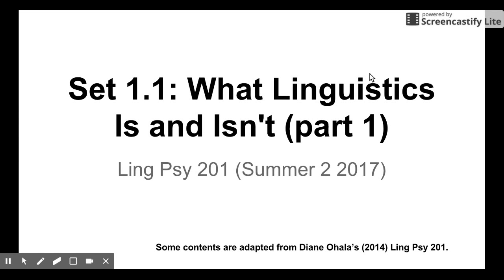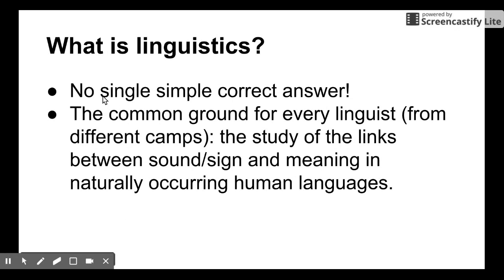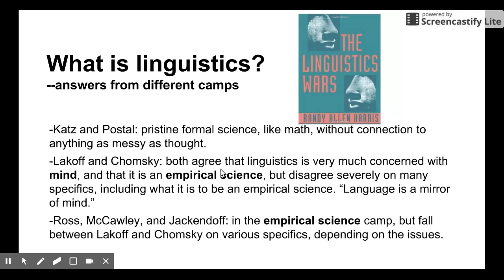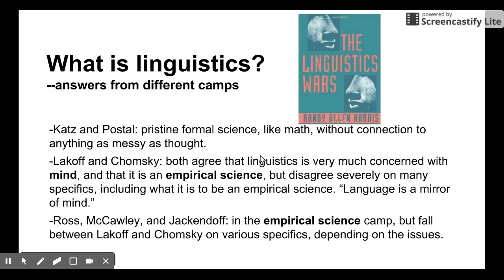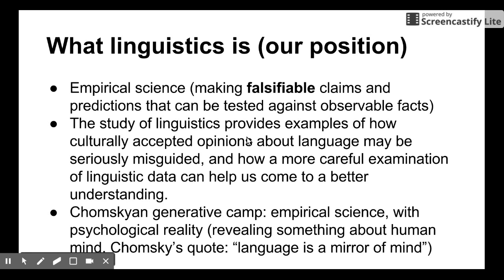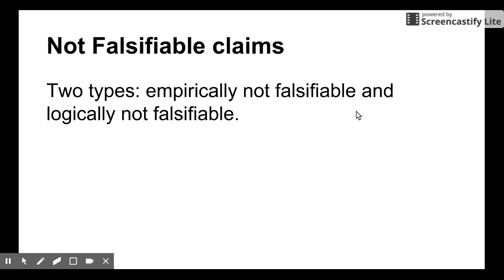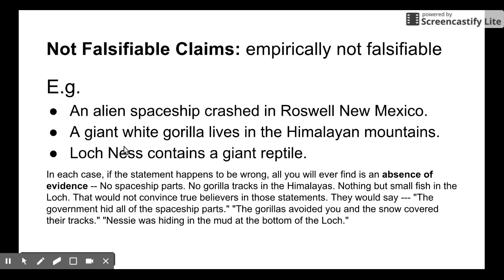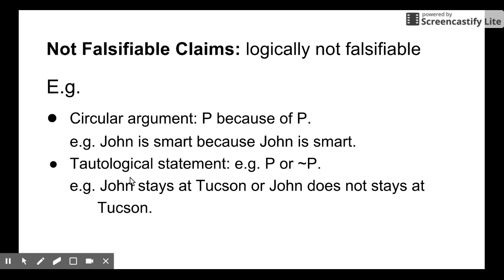summer 2017 Set 1.1: What Linguistics Is and Isn't (part 1)